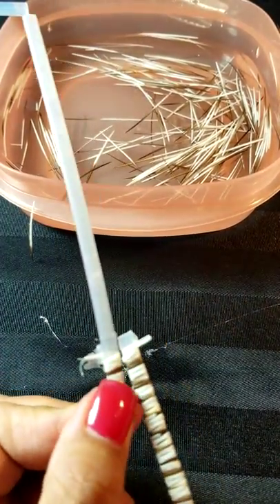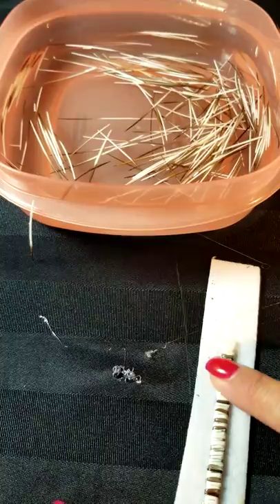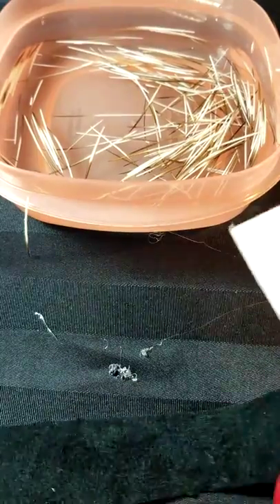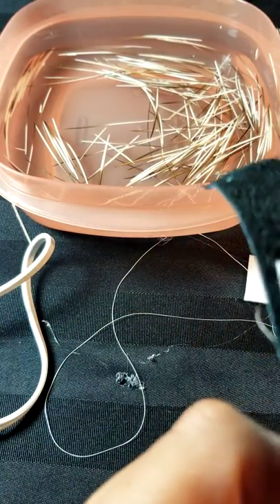Porcupine Quill bracelet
Learn to wrap quills